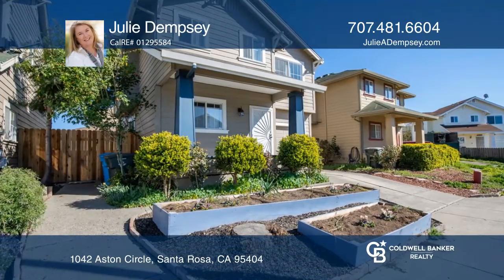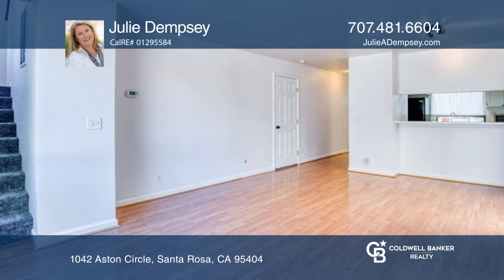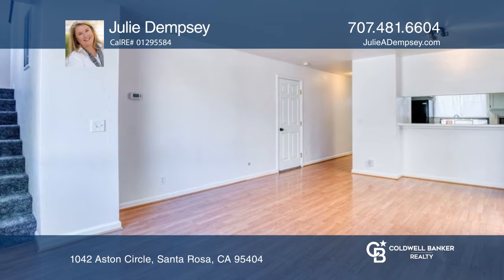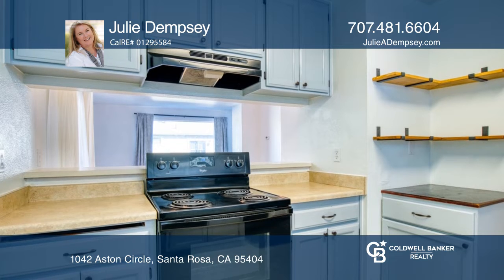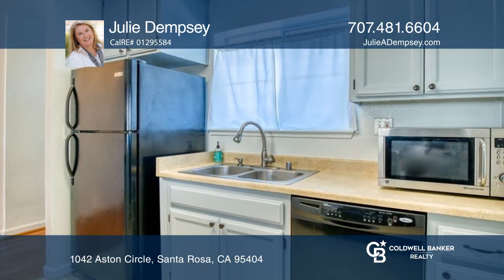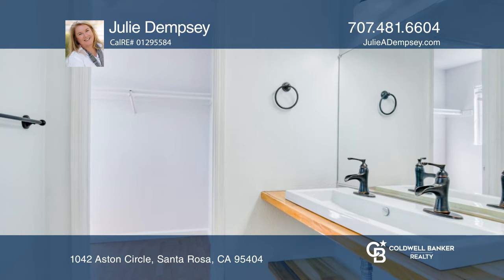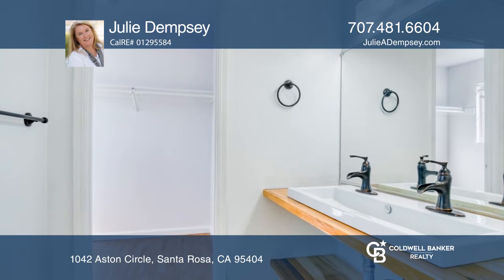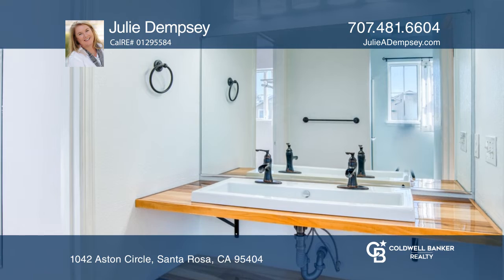1042 Aston Circle Santa Rosa, CA | ColdwellBankerHomes.com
1042 Aston Circle, Santa Rosa, CA

Welcome to this remodeled and updated two-story single-family home with an attached single car garage. The sweet little front porch welcomes you to the house. Downstairs offers a large living area, picture window, access to the backyard, breakfast bar, garage access and full kitchen. Upstairs are th